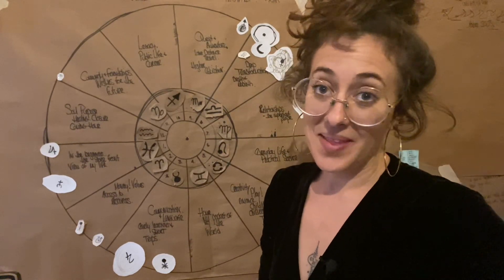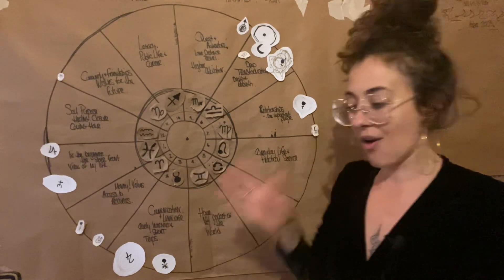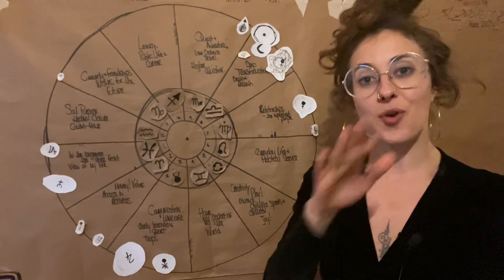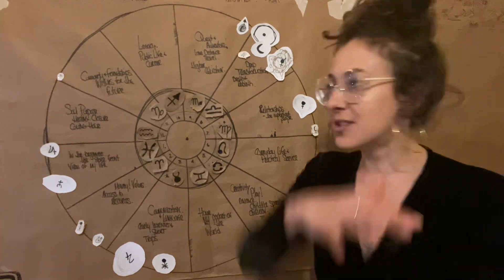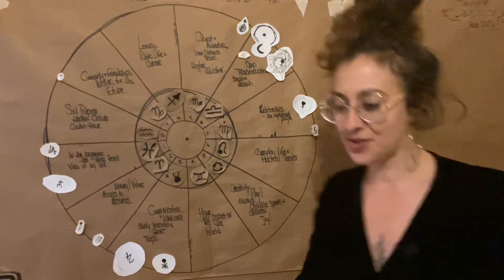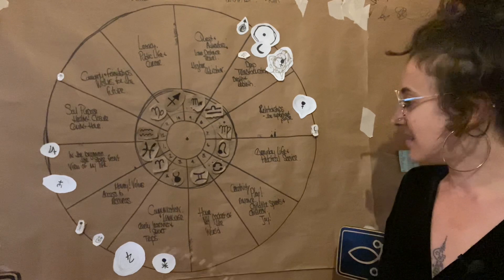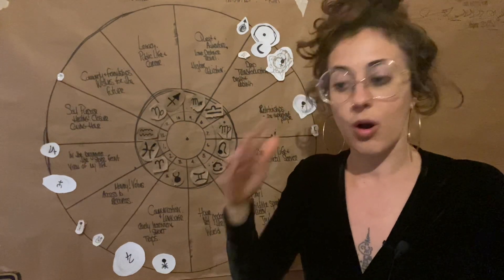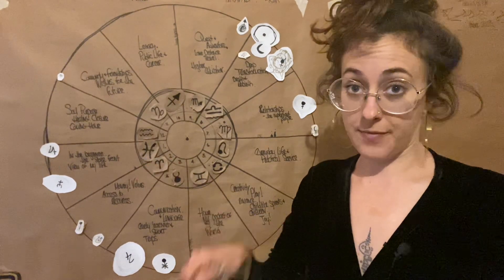Pisces New Moon Eclipse in Libra Reading: you’re SO built for this! October 2023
Warmly,
SARAH

Always here & Always there ☕️🕊️👽